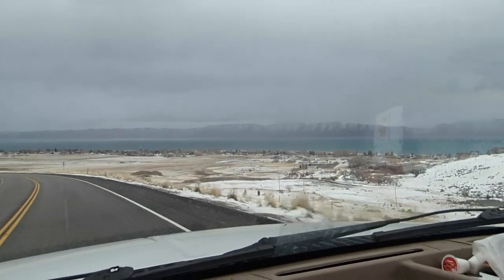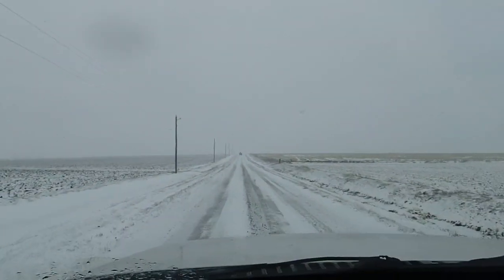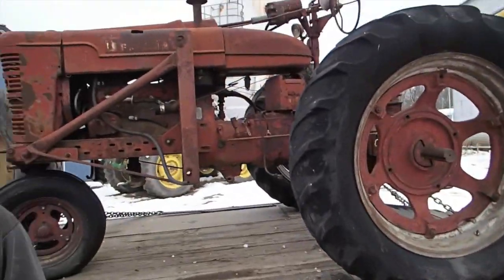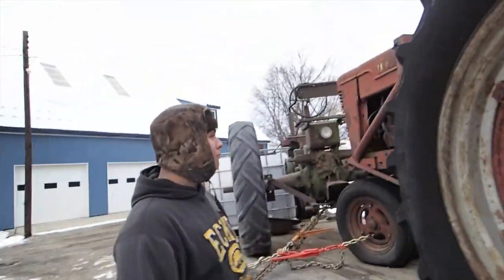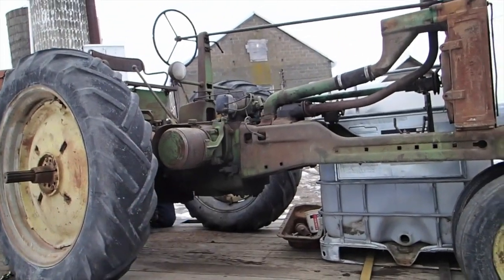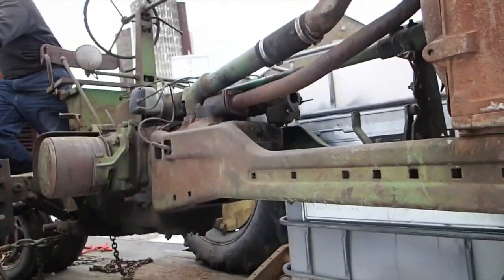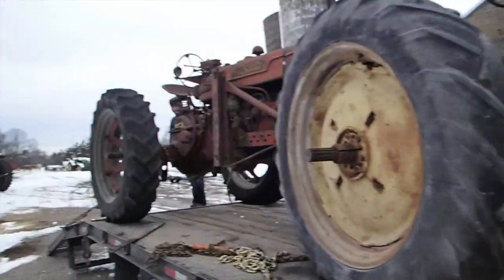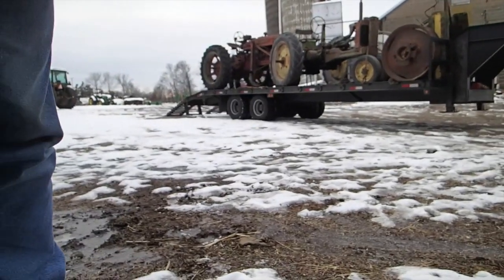Utah John Deere B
This video is about Utah John Deere B